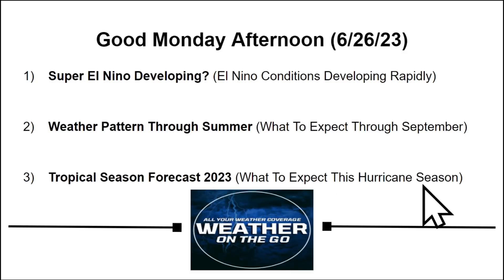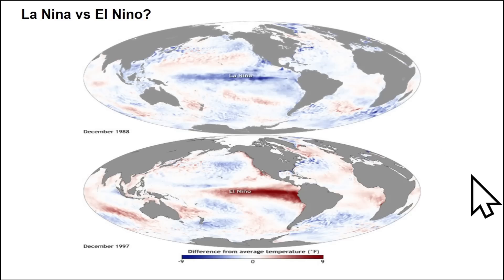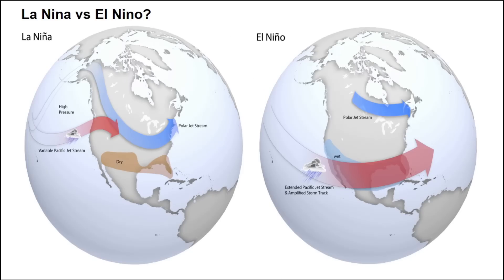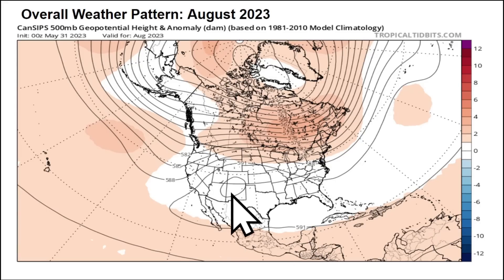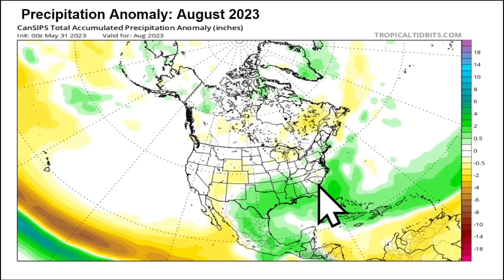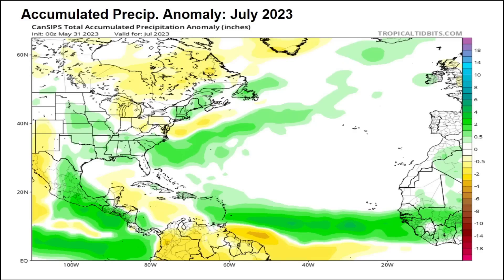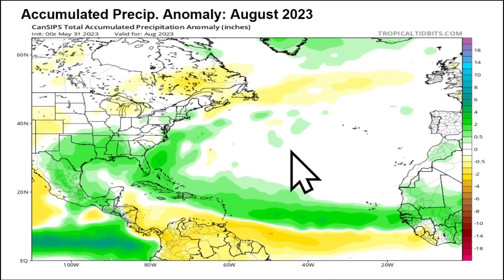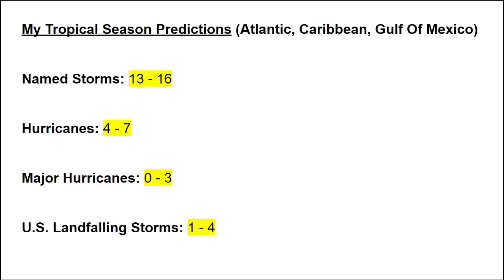A SUPER El Nino Event Is Developing...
A Super El Nino event is expected to develop during the late Summer into Fall time frame. This will encourage significant droughts, extreme flooding, major severe weather events, and an abnormal hurricane season through Fall of 2023.

0:00 Introduction
0:31 Climate Update
1:22 La Nina vs. El Nino
2:48 What To Expect?
9:46 Monsoon Season Forecast 2023
10:22 Severe Weather Forecast - Summer 2023
11:09 Hurricane Season Forecast 2023
14:45 Wrap-Up